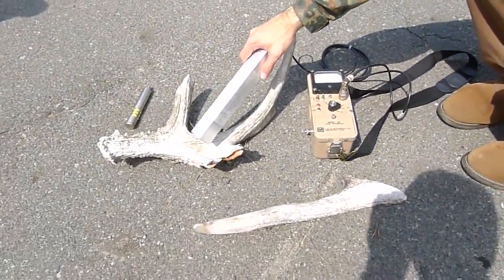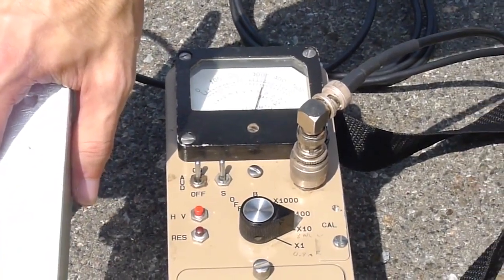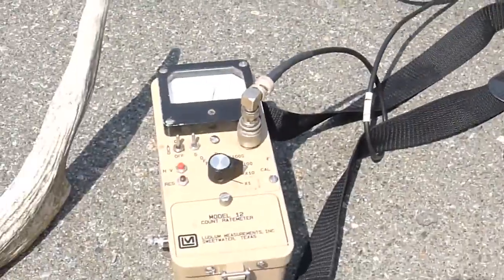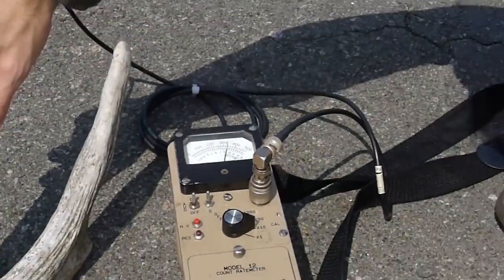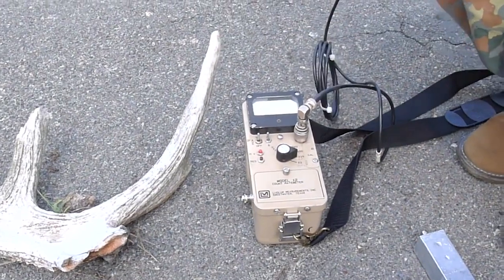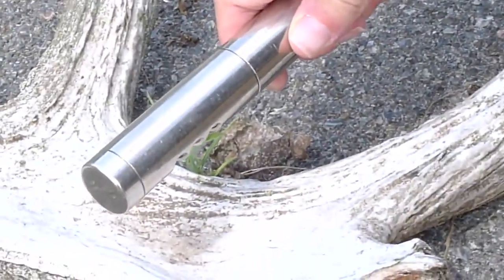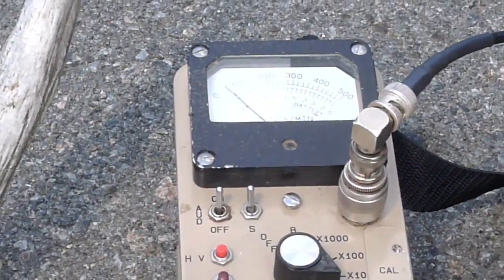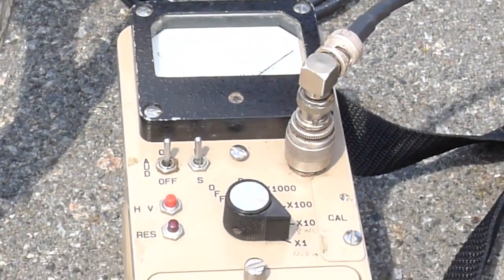Chernobyl: Deer antlers shed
Prepperhub is a music channel dedicated to:
✔ Prepping
✔ Doomsday Bunkers
✔ Survival
✔ Homesteading
✔ Survivalism

▶Info:
Prepperhub is a unique youtube channel where anyone who is interested in ‘prepping, survivival, homesteading etc, can get information and advive. In addition, prepperhub.org pupose is: sharing knowledge with the help of fellow preppers. We will try to add the best prepper articles and video’s! Learning to prepare is preparing to survive. When it hits the fan, don’t say we didn’t warn you… We will daily add new articles and videos! Get prepared for The end of the world as we know it!

▂ Copyright Info ©

✔ Be aware all music and pictures belongs to the original artists.

There is no need to strike us as we can sort the issue out quickly.

☢ Prepperhub ☢